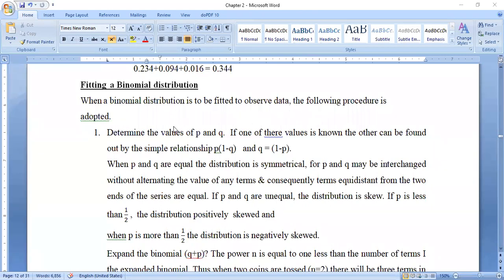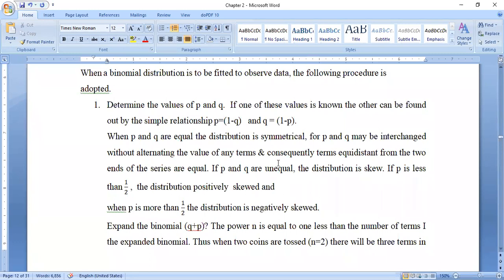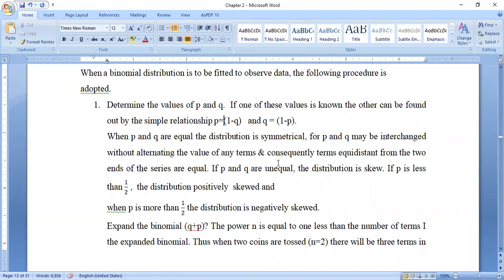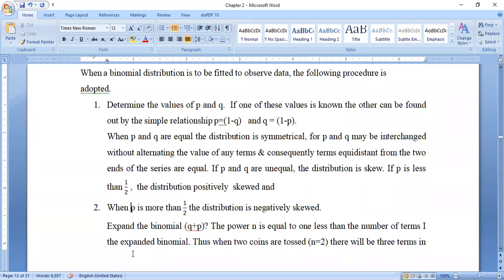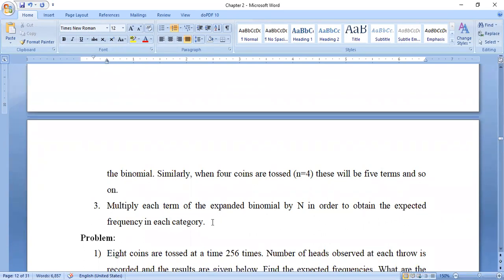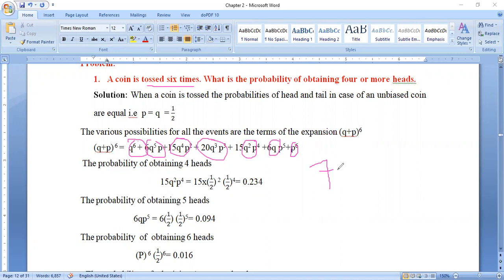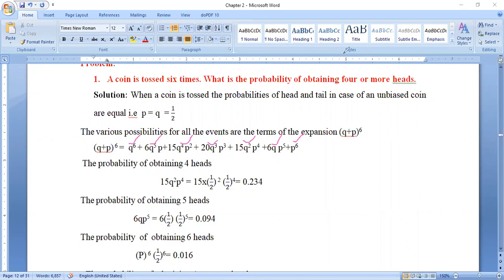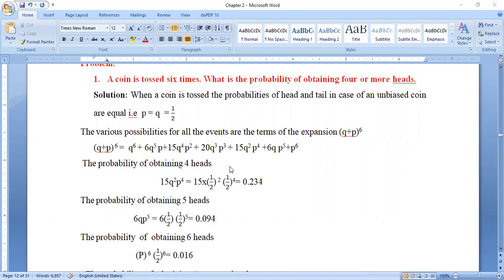Fitting a Binomial Distribution // Fine Telangana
Fitting a Binomial Distribution discussion in details